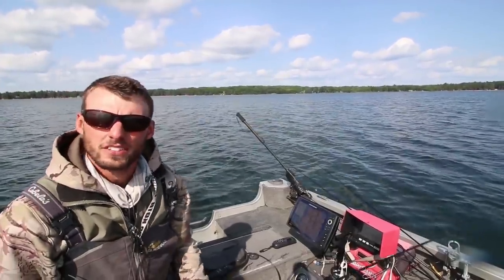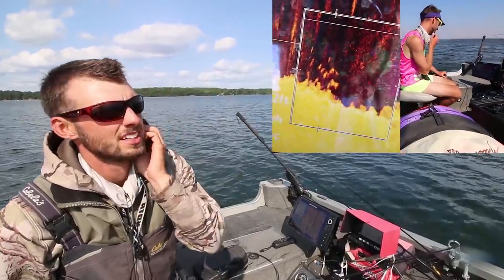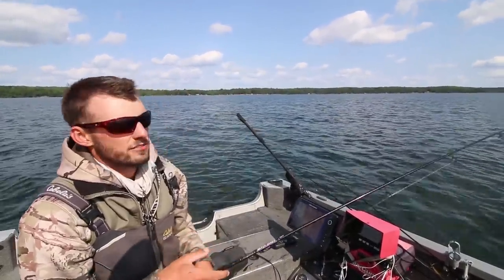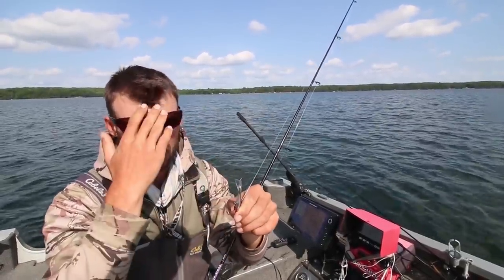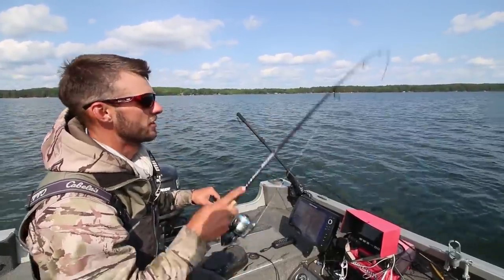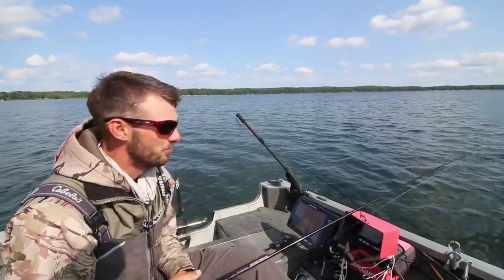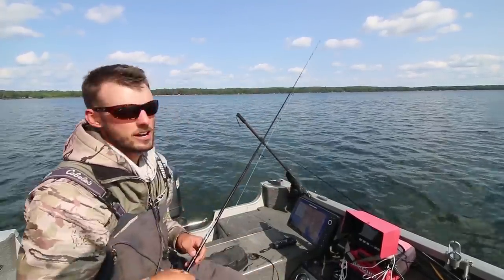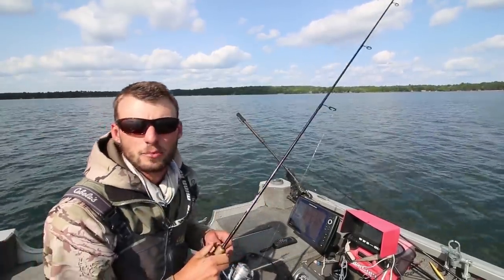My Favorite Walleye Lure - Jigging Rap Tips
The Rapala Jigging Rap is probably the most versatile walleye lure of all time. At least right now. While watching this video
I realized I had a lot of questions regarding this presentation. In this video I touch on some of the more technical and situational tips that will make you more successful with these lures.

Follow Tom Everywhere!